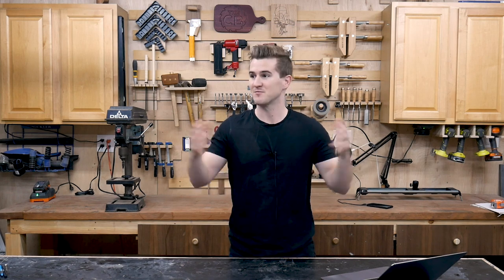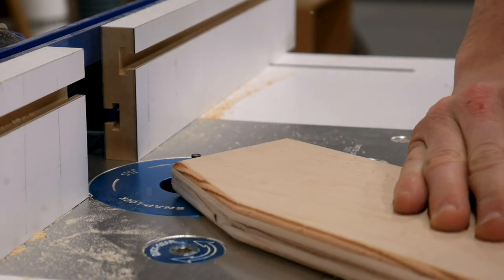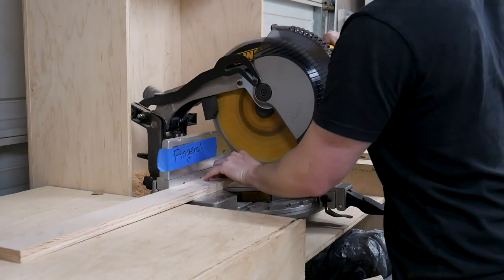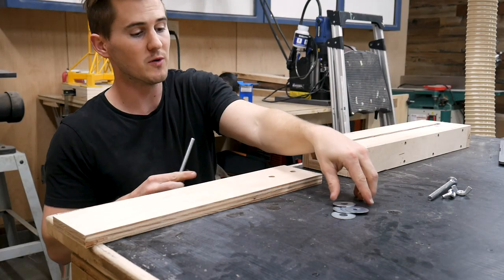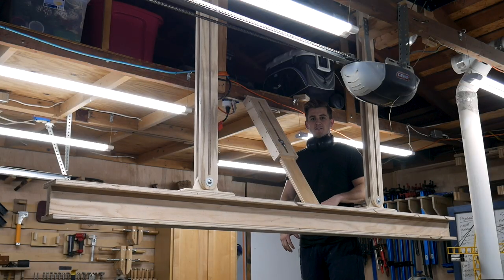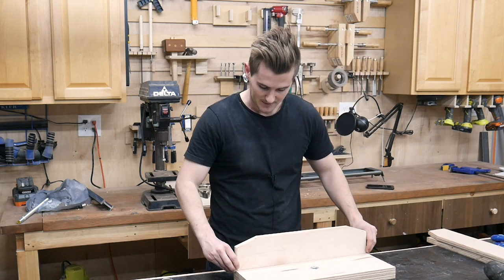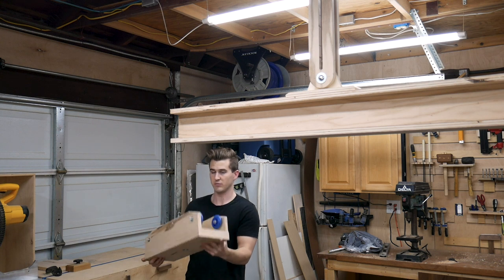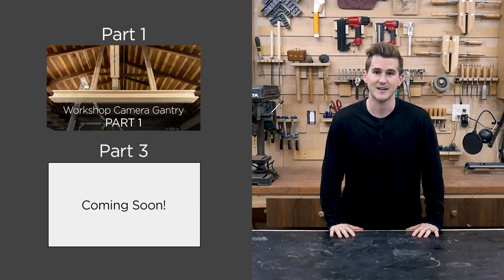Workshop Camera | Part 2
Today is Part 2 of the workshop camera gantry series. In this episode, I'm discussing
- Building the dolly to ride on the Track / I beam
- Stabilizing the Track / I beam laterally

Written article coming once the full project is completed!

🌳 MATERIALS (for the Part 2 project)
1 x 4’ x 8’ x 3/4” Plywood
1 x 2’ x 4’ x 3/4” Plywood
Rollerblade Wheels + Bolts for Roller Blade Wheels
1/4" Lag Bolts + Screws + Washers
24 x Flat Large Washers
2  x 3/8” x #16 Lag Bolts (4” long)
2' x 3/4" All Thread
2 x Screw Nuts for 3/4" All Thread
3" Wood Screws
2 x Door Hinges w/hardware
2 3/8” x #16 Wing Nuts

🗜TOOLS
SAWSTOP Table Saw
Miter Saw
Combo Power Took Kit
Brad Nailer
Router + Router Table + Rockler Router Bits
Tape Measure, Speed Square, T Square
Drill Press (mine is an old Delta model)

TikTok (I know...): workshopedits

Zach